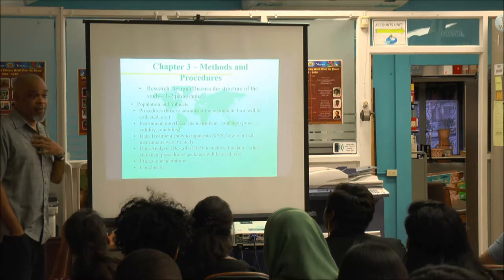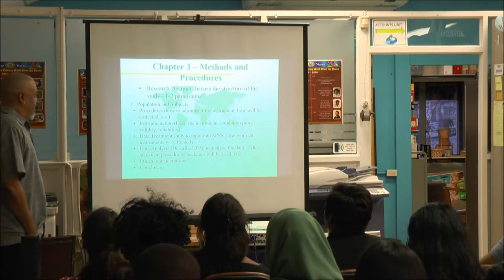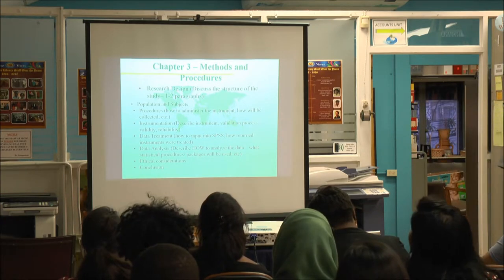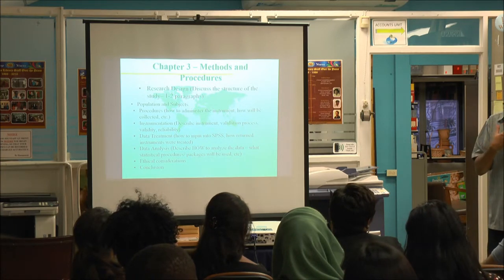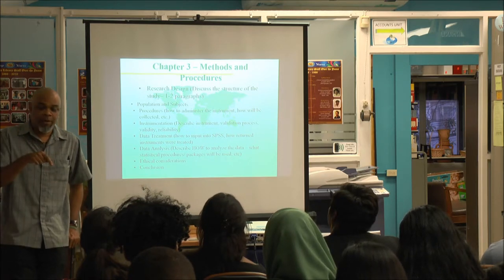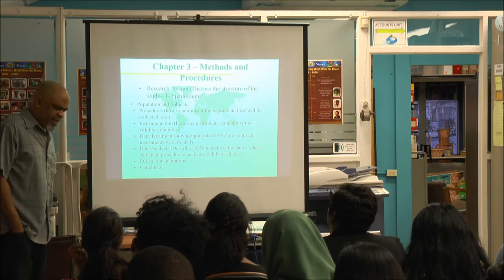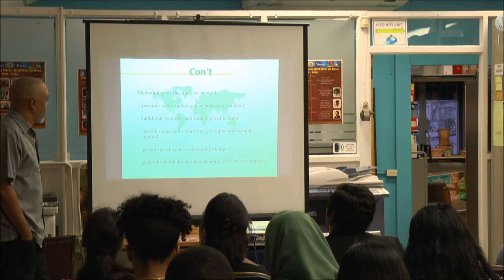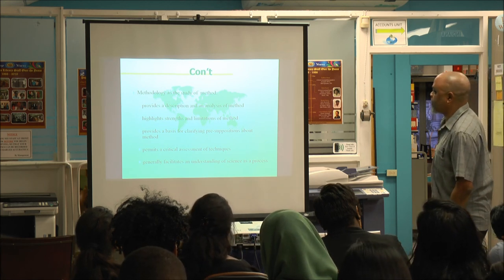Library Labs: chapter 3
12th September 2017 The Norman Girvan Library hosted its' first installment of 2017/2018 Library Labs Sessions.
Topic: Proposal and Thesis Writing
Facilitator: Dr. Marlon Anatol
Description: Chapter 3